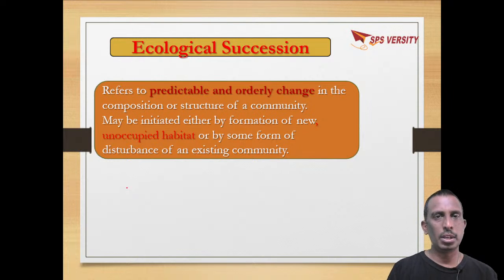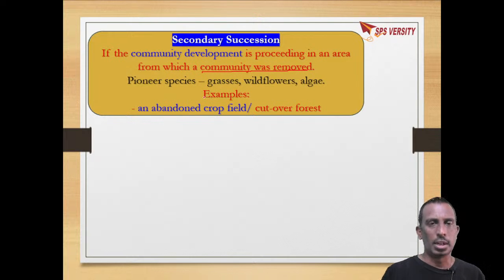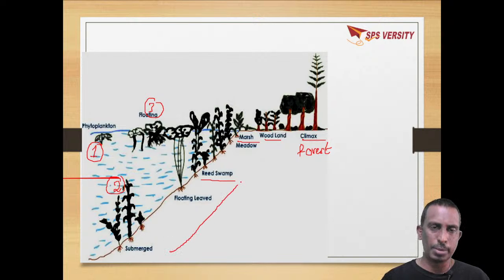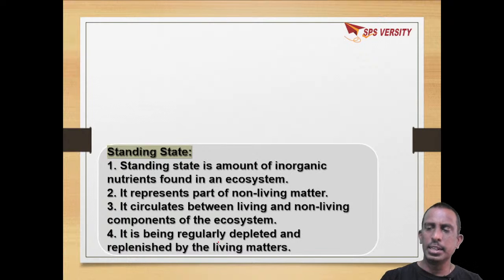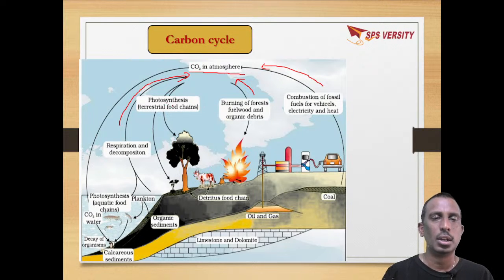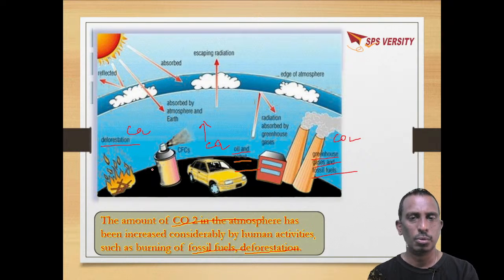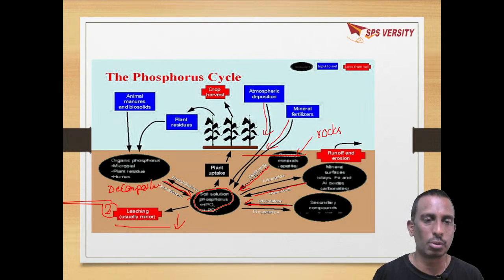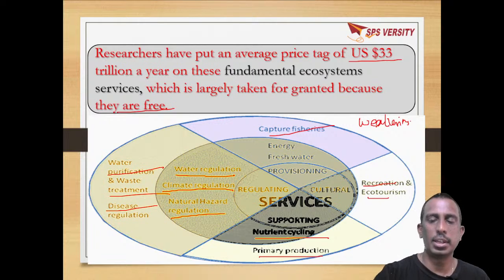+2 class Biology - CH- Ecosystem (Part-2)